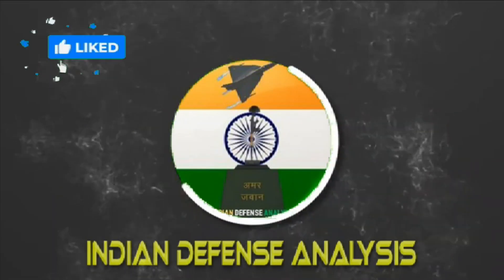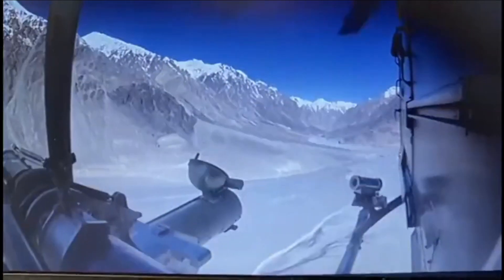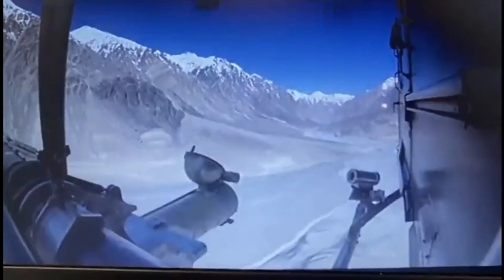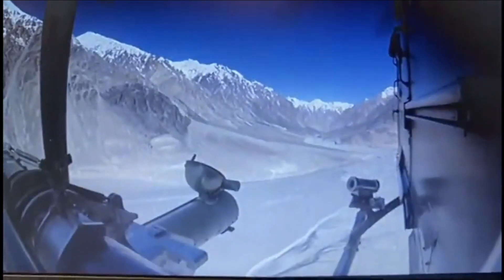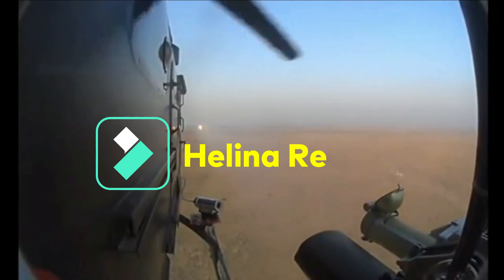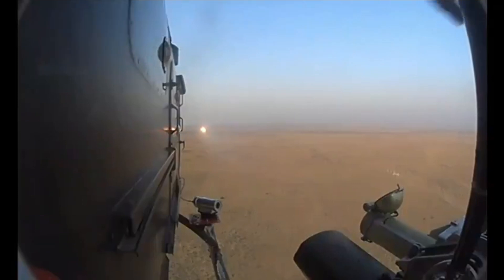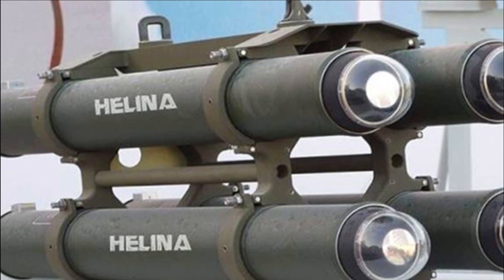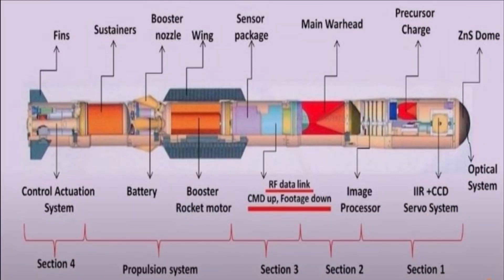Second successful high-altitude flight-test of Anti-Tank Guided Missile ‘HELINA’ in ladakh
Second Trial of Helina

As part of the ongoing user validation trials, indigenously-developed Anti-Tank Guided Missile ‘HELINA’ was again successfully flight-tested from Advanced Light Helicopter Rudra on April 12, 2022. Teams of Indian Air Force and Indian Army, along with DRDO, conducted the trial at the high altitude range. This is the second successful flight-test in successive days.

2nd trial was carried out for different range and altitude. As per the plan, the missile engaged the simulated tank target accurately. The trials were witnessed by senior Army Commanders and scientists of DRDO. With the flight-test, consistent performance of the complete system, including Imaging Infra-Red Seeker, ‘Helina’ is all set to get inducted into the Armed Forces.

Earlier, validation trials of the ‘Helina’ were conducted at Pokhran in Rajasthan, which proved the efficacy of the missile in desert ranges.

Helina Requirement

Initially Indian Army will need 500 Helina missiles and 40 launchers. Each missile is going to cost close to Rs 1 Crore. The Indian Air Force is working on integrating the Helina on the Light Combat Helicopter (LCH). Once integrated it would further increase the scale in the production of the missile & reduce its per unit cost.

Helina Technical details

Helina is developed for engaging heavily armored tanks in all-weather conditions during day and night with a minimum range of 500 m and a maximum range of 7 km. The ATGM uses an imaging infrared (IIR) seeker that locks on to the target before launch. The airframe is made up of composite materials with high resistance to enemy countermeasures. The forward dome houses the guidance system. The middle portion of the body accommodates sensor packages and the warhead. A booster rocket is located towards the rear end. Helina consists of four foldable wings and four tail fins that stabilize it during flight. A real-time image processor located next to the guidance package helps enable automatic target detection and tracking capability. The digital autopilot helps in the guidance, stability, and control after launch.

An electric actuation system also helps in flight control. The guidance system is based on an imaging infrared (IIR) seeker that ensures a high target accuracy in both top and front attack modes. A CCD camera integrated into the guidance system is useful as it is hard to jam. The initial guidance is provided by area correlation around the target, to which is added a centroid tracking mechanism. Homing in the terminal phase is done by area correlation around the centroid. Nag the land version of Helina rises upwards suddenly and then bends at a steep angle to aim for the target and thus gained its name after famous Cobra.